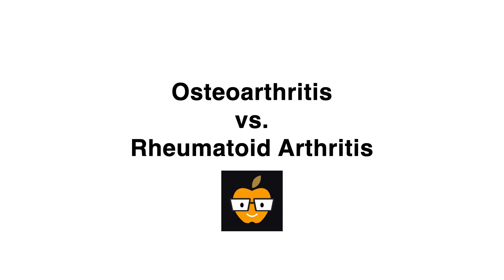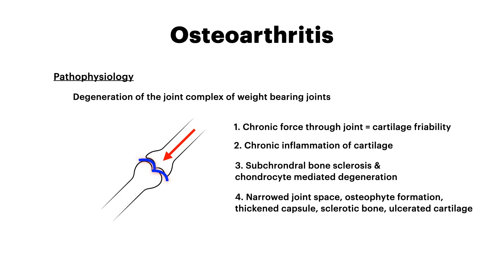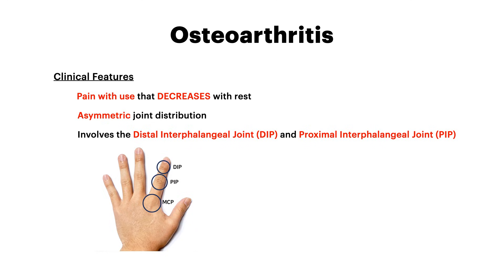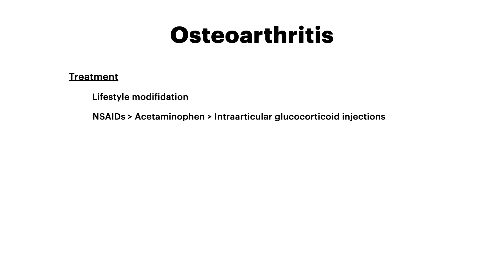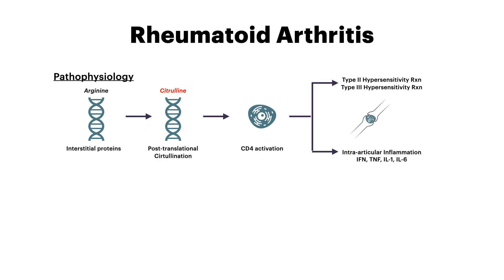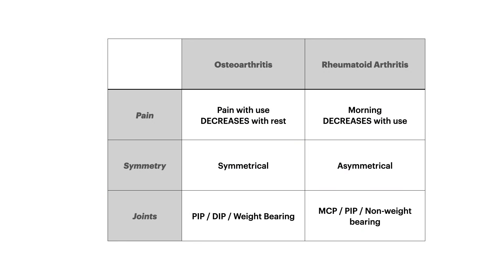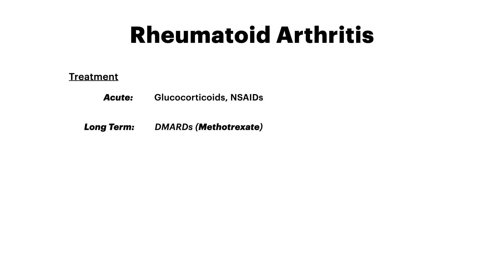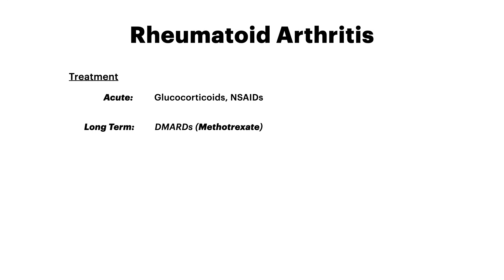Osteoarthritis vs. Rheumatoid Arthritis